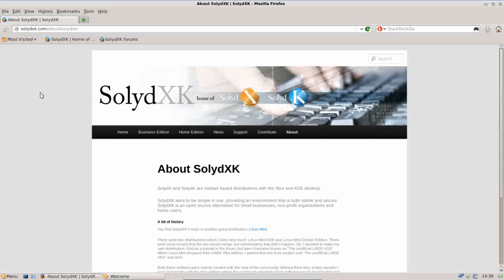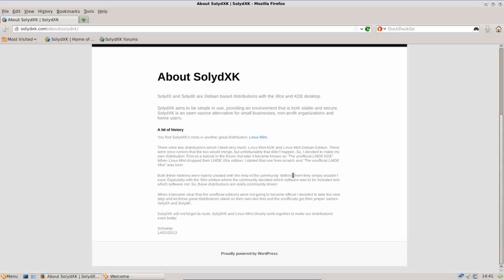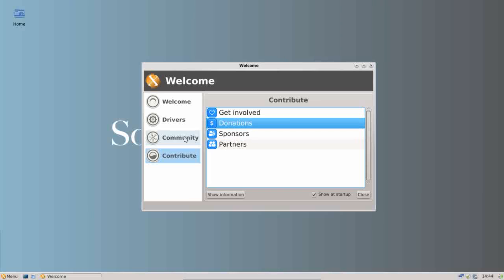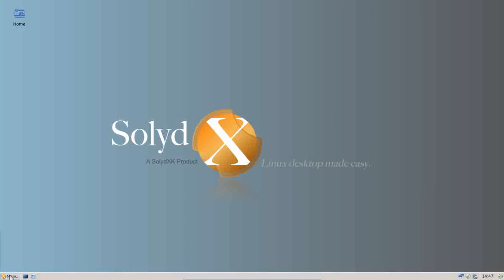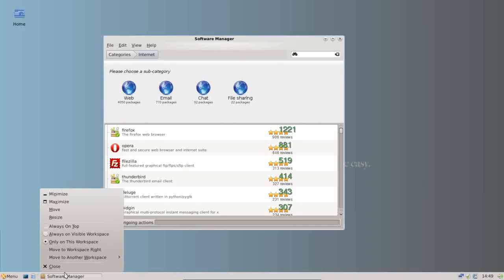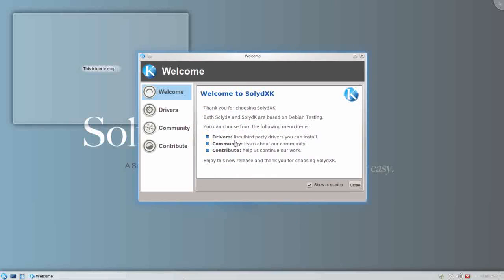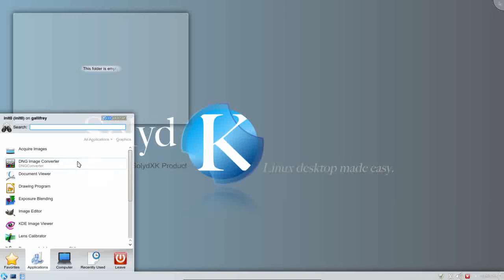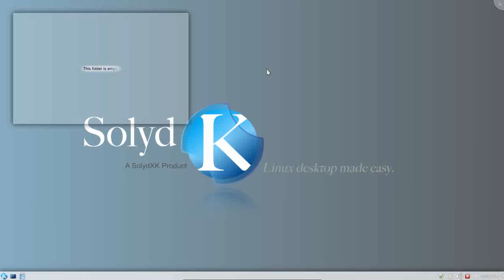SolydXK 201311 Review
SolydXK is a pair of Linux distributions based on Debian's Testing branch that maintains close ties with Linux Mint. SolydX offers the XCFE desktop while SolydK is an implementation of the KDE Plasma desktop. Both are well put together and will meet the needs of Linux new-comers and advanced users alike.